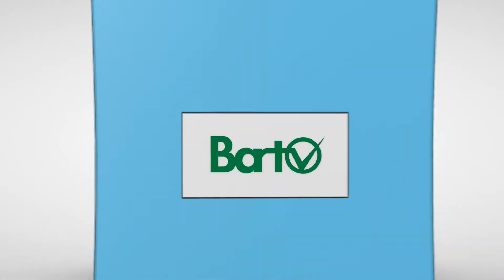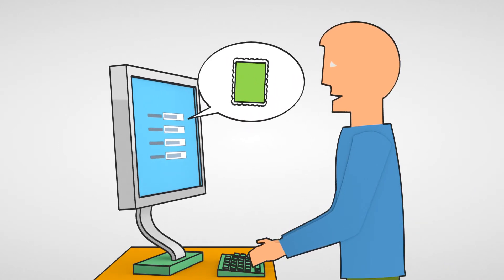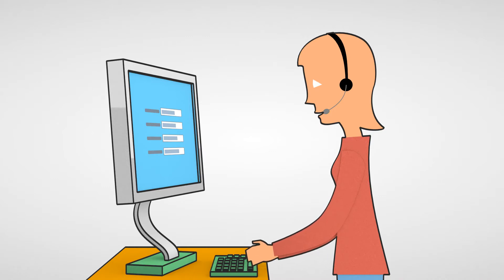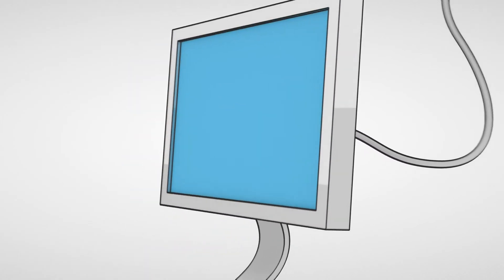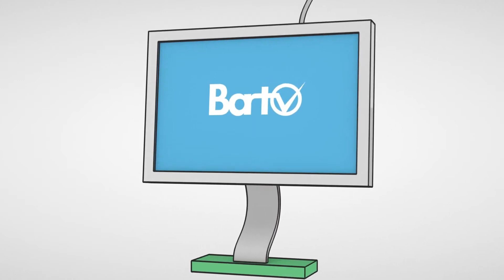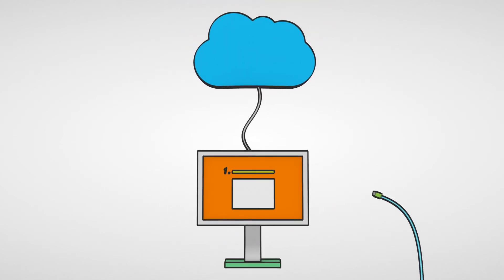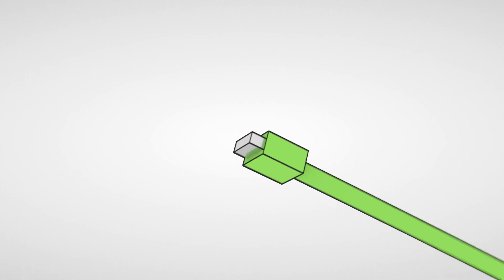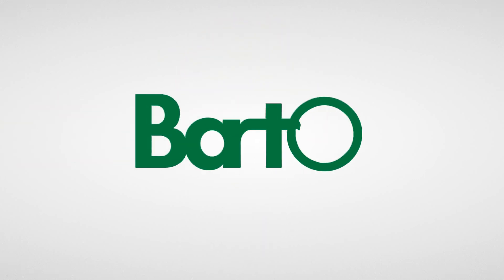BART - what are the benefits?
Do you have high cost of claims handling process caused by manual claims processing?  Thanks to BART system this is the thing of past!
BART - since has been introduced - is making a revolution on the market.